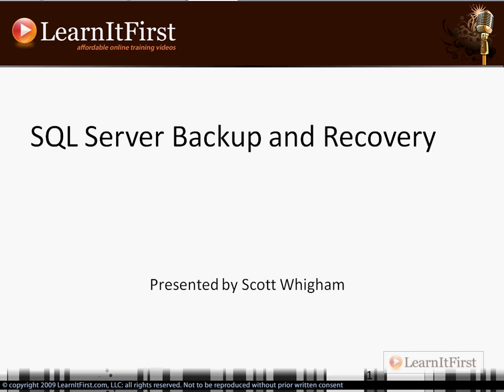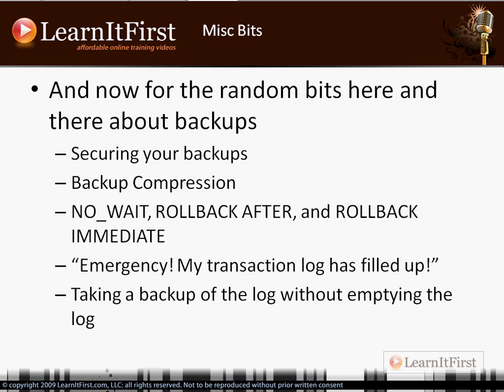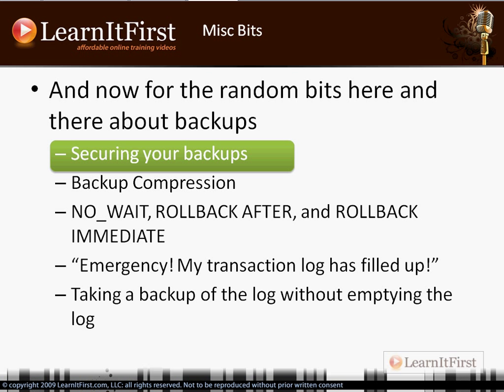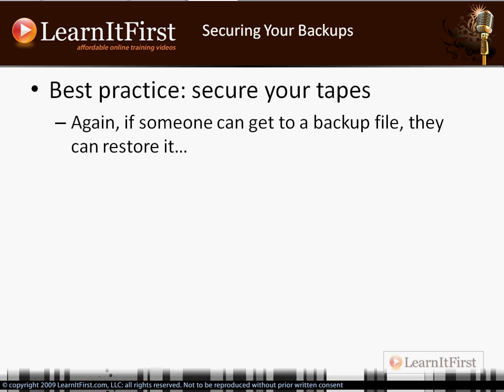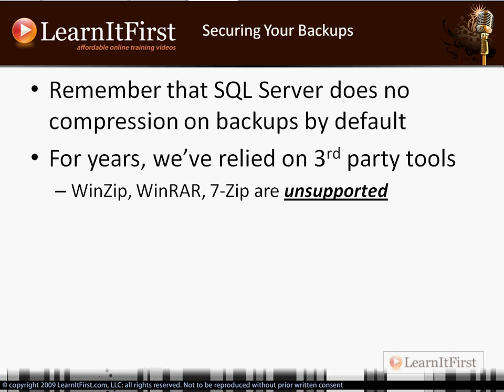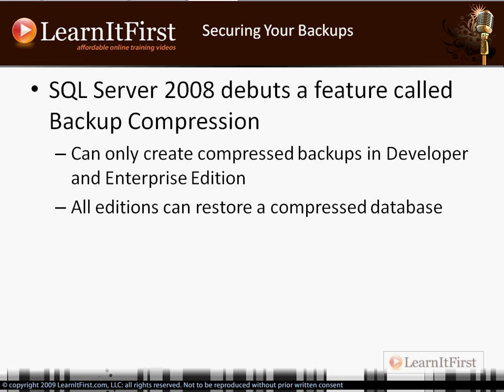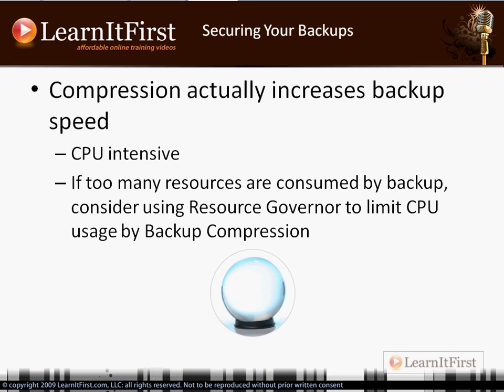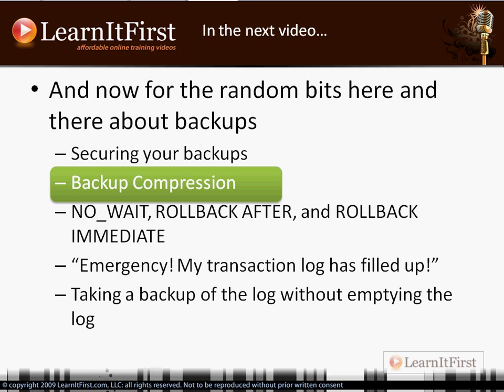SQL Server Backup Compression and Security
In this video we will discuss a couple miscellaneous bits and pieces about backups before we can start our restore process.We will specifically lecture on backup compression and backup security in this video.

Highlights from this video:

- Securing your backups and best practices
- New feature in SQL Server 2008: Backup Compression
- Compression and backup speed